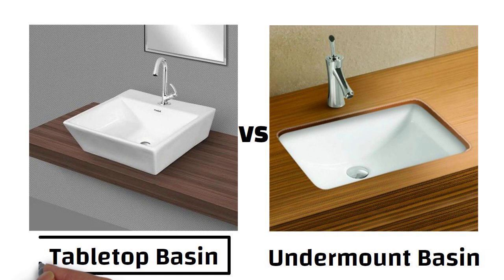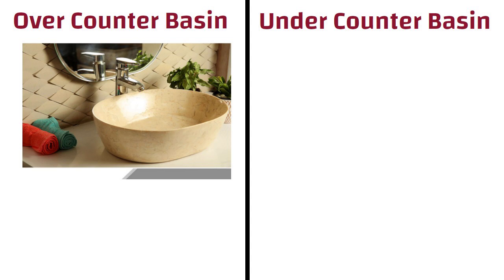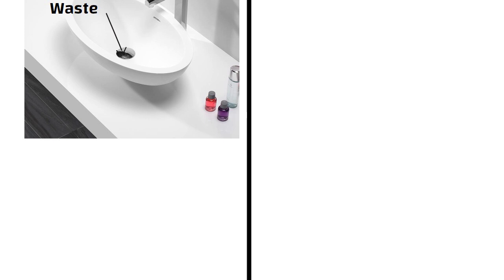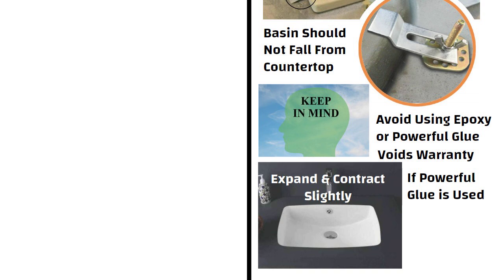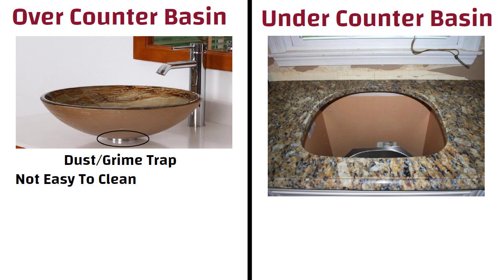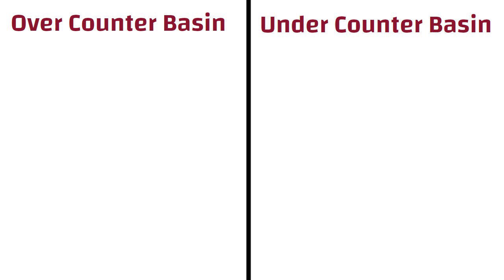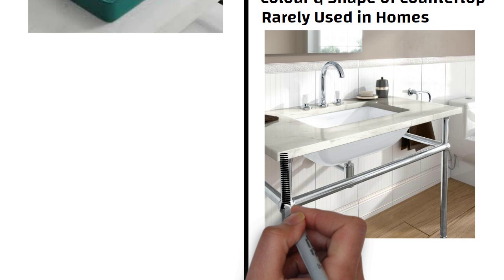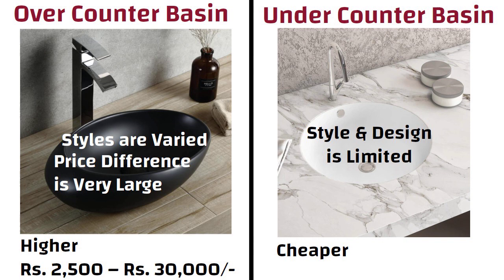Above Counter vs Under Counter Wash Basin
33 Grade vs 43 Grade vs 53 Grade of Cement